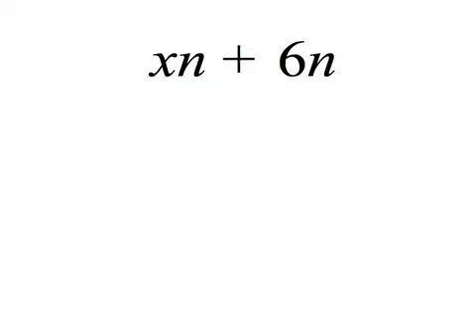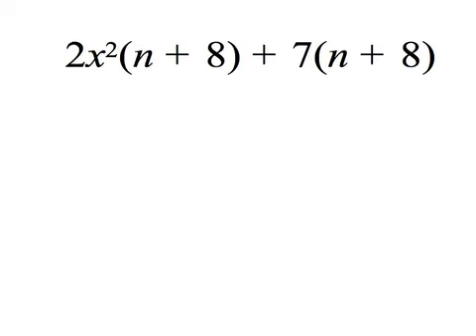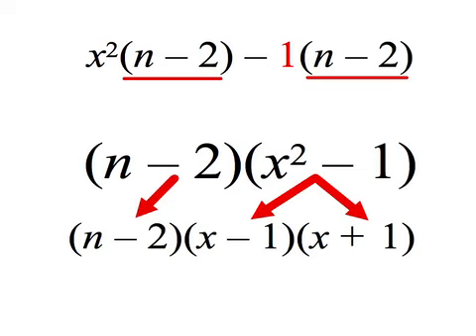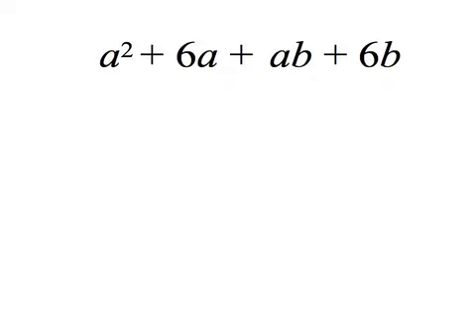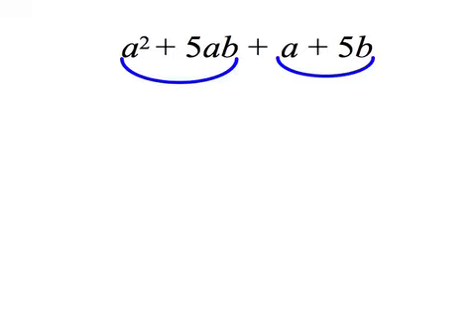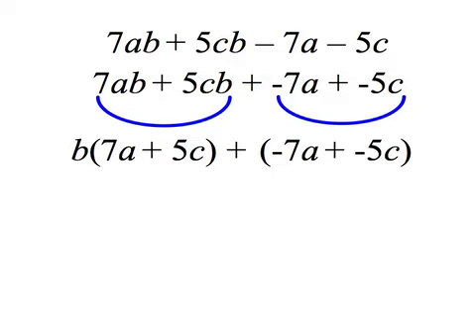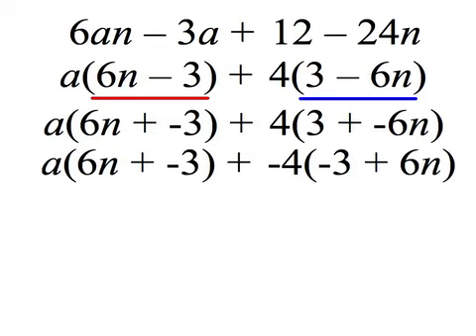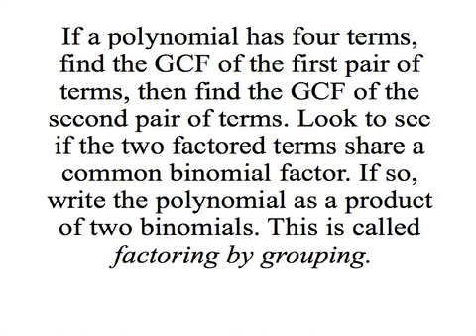Factoring by Grouping: Lesson 085